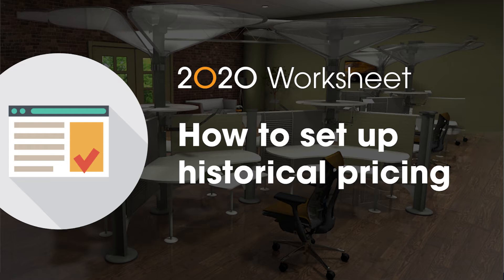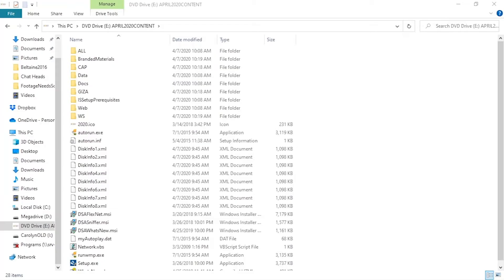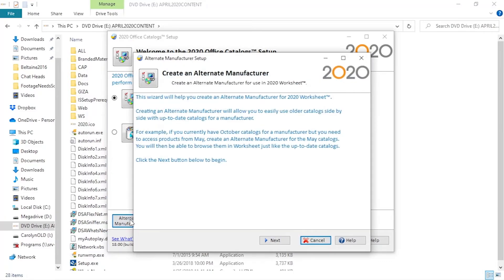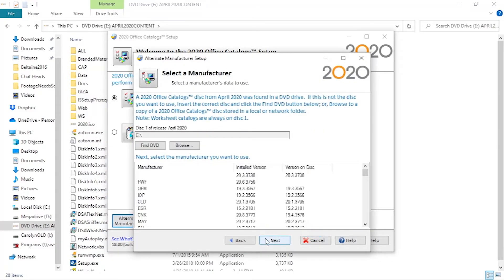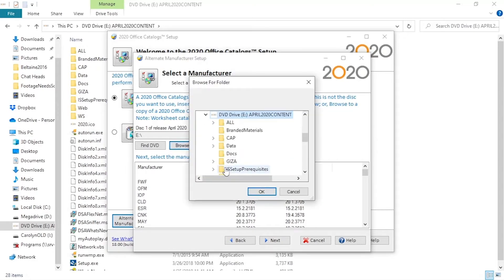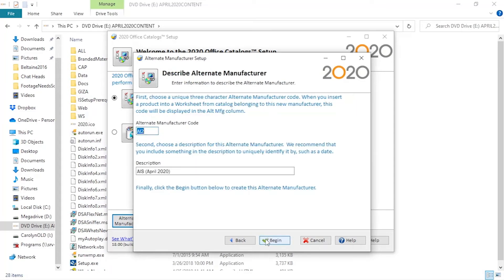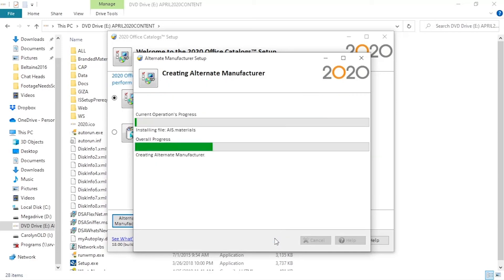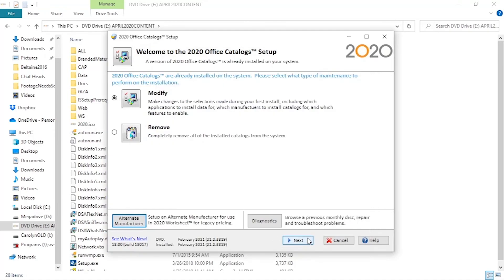2020 Worksheet Tip: How to set up historical or legacy pricing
In this 2020 Knowledge Center tip, you'll learn how to set up historical or legacy pricing in 2020 Worksheet.

2020 software provides the tools you need to bring your spaces to life. Whether you're an interior designer, cabinet dealer, or cabinet manufacturer, we have applications to help you streamline your business.